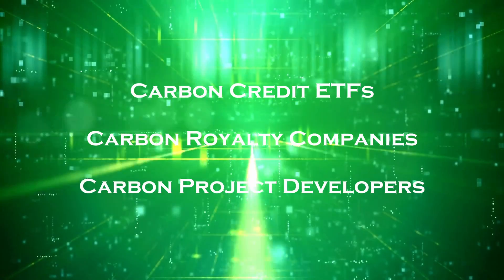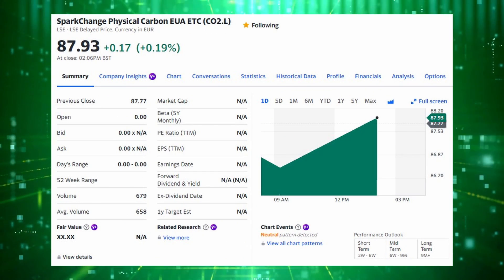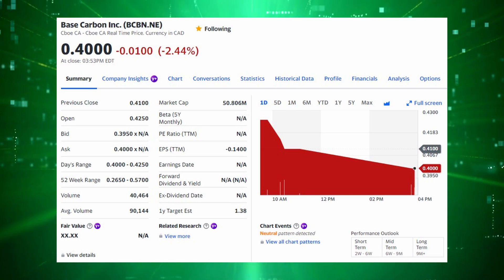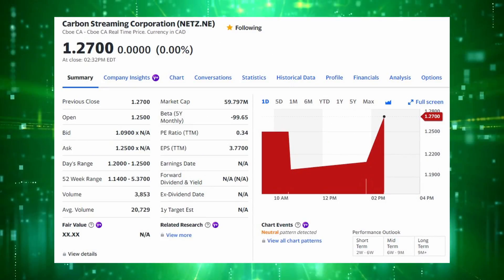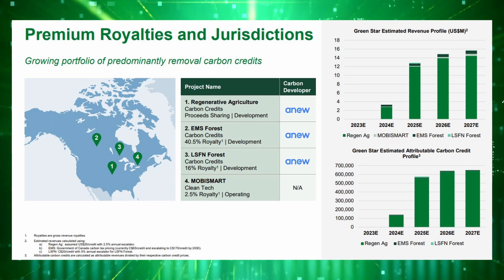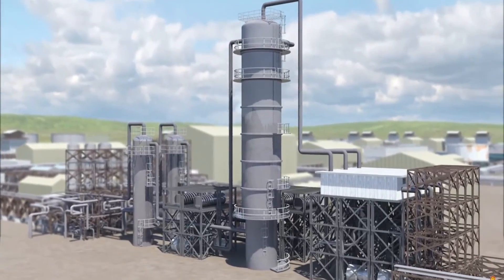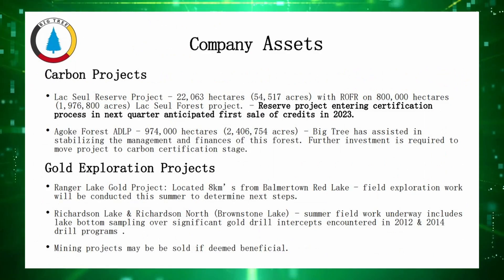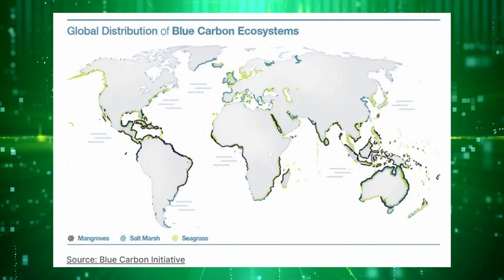How To Invest In Carbon Credits In 2023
A detailed guide on every possible investment option the average retail investor can access to gain exposure to carbon credits. Particularly in the stock market. Whether that be through ETFs, royalty companies, or carbon project developers themselves.

🕒Video Segments 🕒:
0:00 Introduction
0:35 ETFs
3:27 Royalty Companies
9:02 Project Developers

All content in this video is information of a general nature and does not address the circumstances of any particular individual or entity. You alone assume the sole responsibility of evaluating the merits and risks associated with the use of any information or other content in this video before making any decisions based on such information.